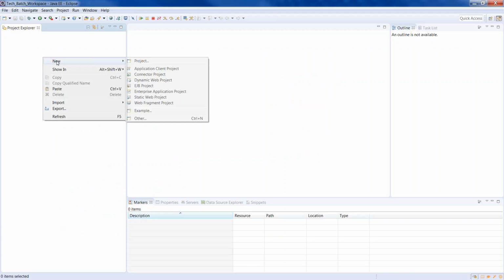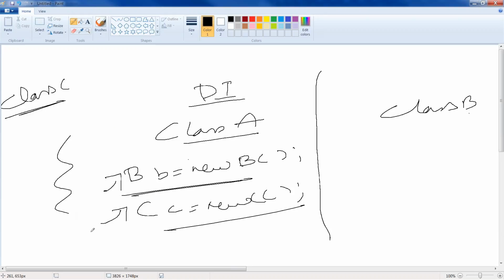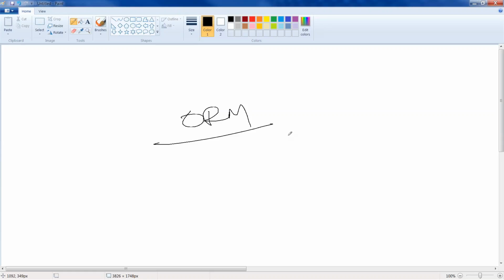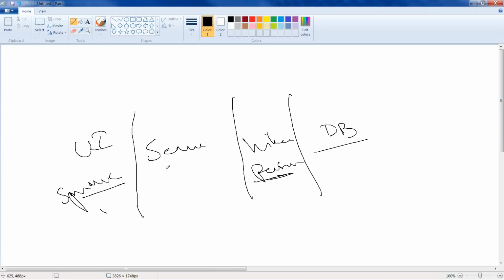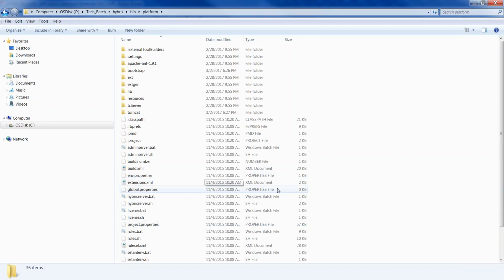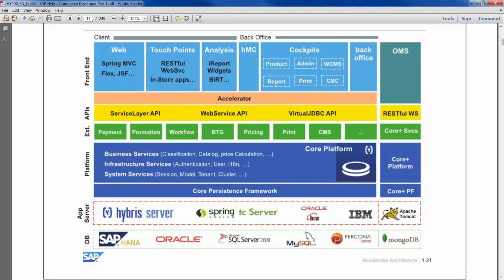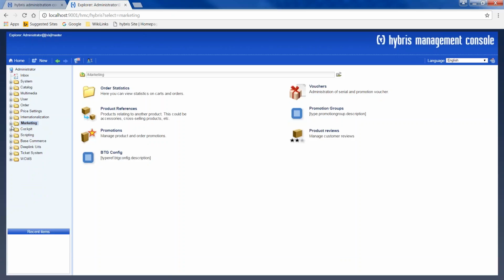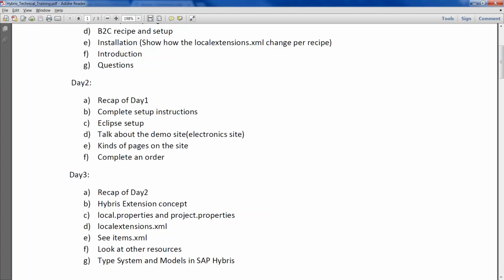SAP HYBRIS ONLINE TRAINING Technical Day 2 by TISCO Trainings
TISCO Online Trainings offers personalized and effective SAP Hybris Online Training, enterprise software solutions for master data management and multi-channel commerce.

SAP HYBRIS Training by TISCO Online Trainings is done by best subject matter experts so that the participants can get best possible business insight and command over the course curriculum.

To know more details about SAP HYBRIS Online Training , Please contact below .